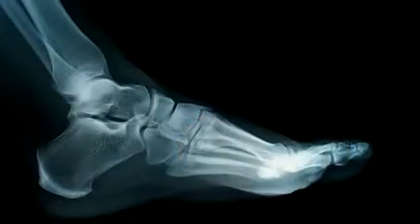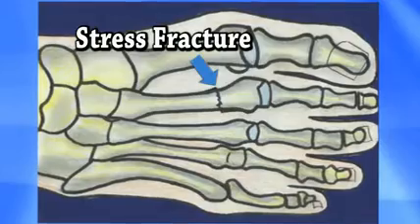Foot Fractures - Midtown Manhattan Podiatrist - Ernest Isaacson, DPM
Nearly one-fourth of all the bones in your body are in your feet. A broken (fractured) bone in your forefoot or in one of your toes is often painful, but rarely disabling. Most of the time, these injuries heal without operative treatment.

There are two types of foot fractures: stress fractures and general bone fractures. Stress fractures usually occur in the bones of the forefoot extending from the toes to the middle of the foot. Stress fractures are like tiny cracks in the bone surface. They can happen with sudden increases in exercise (such as running or walking for longer distances or times), improper training techniques, or a change in surfaces.

Most other types of fractures extend through the bone, and are called bone fractures. They may be stable, in which there is no shift in bone alignment, or displaced, in which the bone ends no longer line up properly. Bone fractures usually result from trauma, such as dropping a heavy object on your foot, or from a twisting injury. If the fractured bone does not break through the skin, it is called a closed fracture. If the fracture does break through the skin, it is called an open fracture.

Because of the complex structures in the foot, there are some other, more specific types of fractures that can occur. For example, the fifth metatarsal, known as the little or pinky toe, is susceptible to a variety of different fractures. The relationship between the ankle and the foot can be compromised by an ankle-twisting injury, which may tear the tendon that attaches to this bone and pull a small piece of the bone away. A more serious injury in the same area is known as a Jones fracture, which occurs near the base of the bone and disrupts its blood supply. This injury may take longer to heal or require surgery.

Common symptoms for any type of foot fracture includes pain, swelling, and sometimes bruising. Be sure to seek medical attention for any suspected foot fracture.